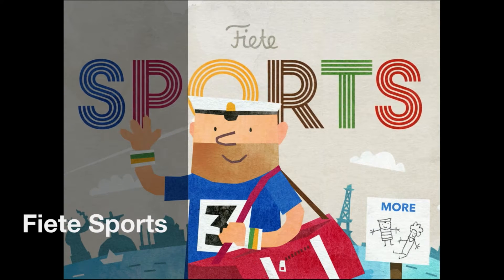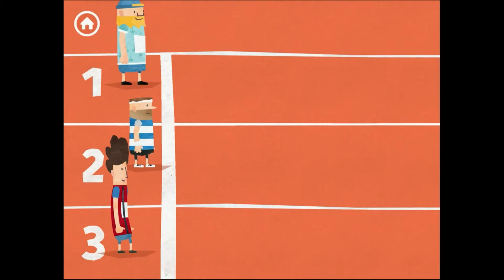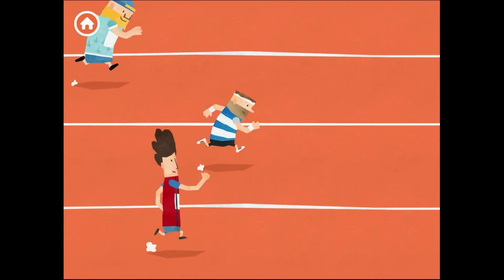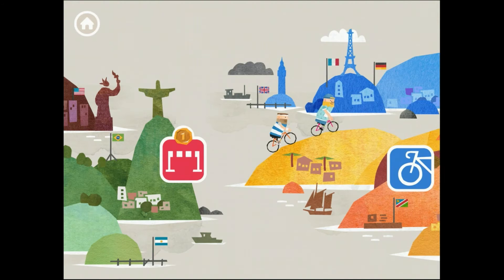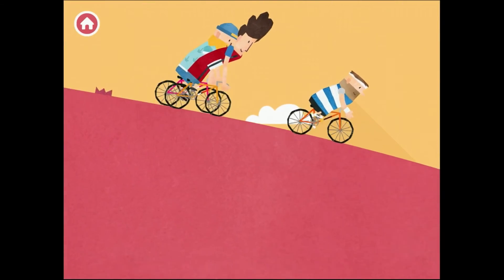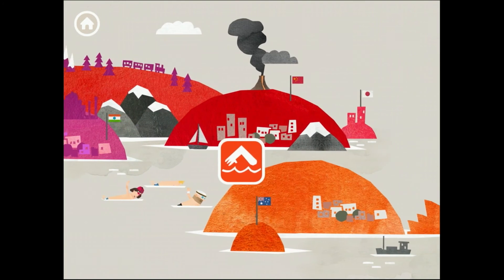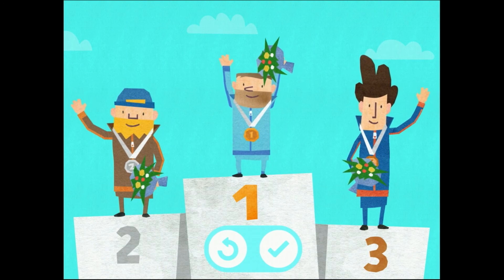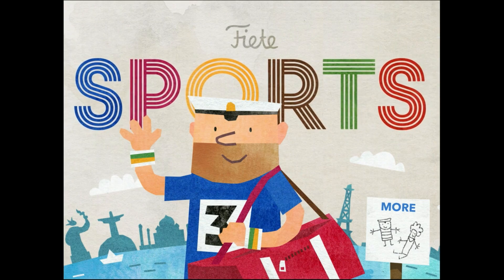Fiete Sports - review of the latest athletics game for kids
As the Olympic Games get underway in Rio, children's developer Ahoiii has released its latest app: Fiete Sports.

It gets kids tapping and swiping on the screen to run, hurdle, shot-putt, cycle and swim, with more events to come in a forthcoming update.